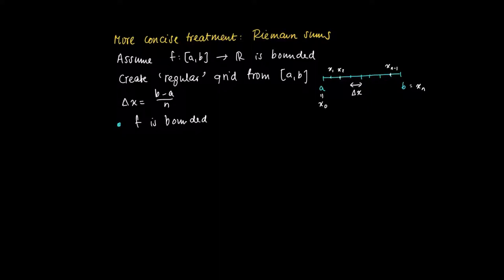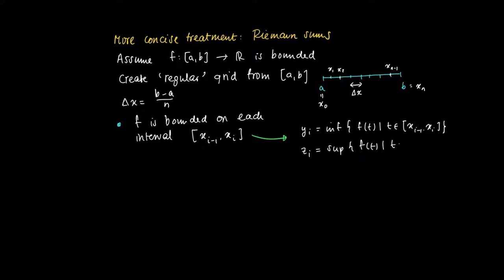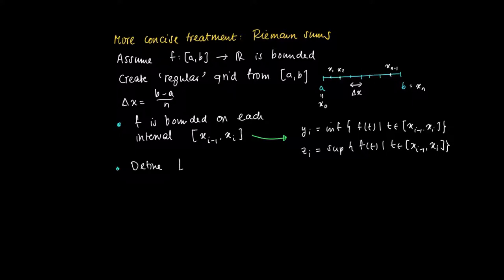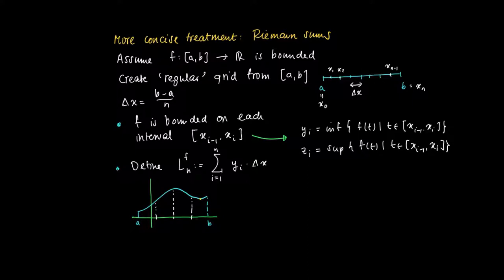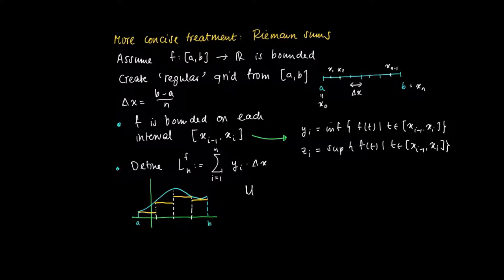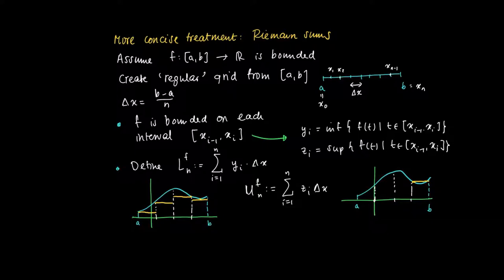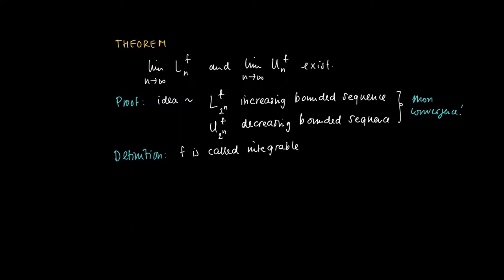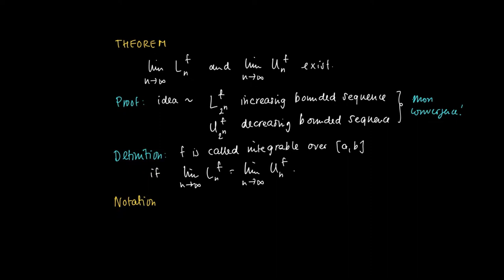M 13 08: ** more detailed discussion by lower and upper sums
Classic construction of definite integral using upper- and lower sums.